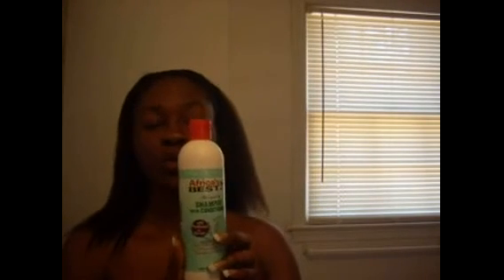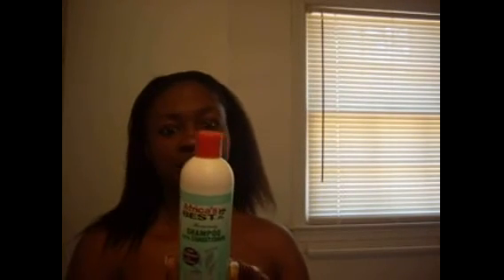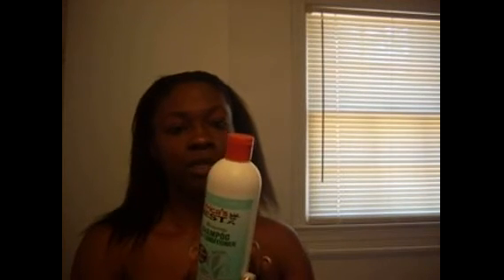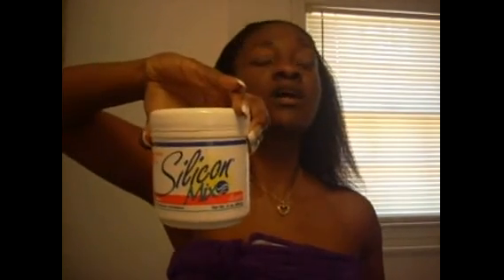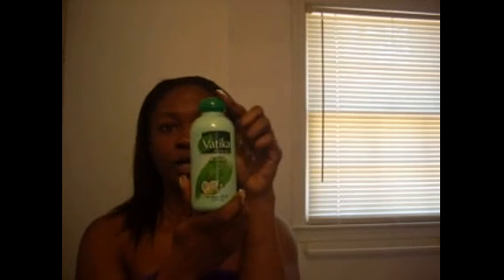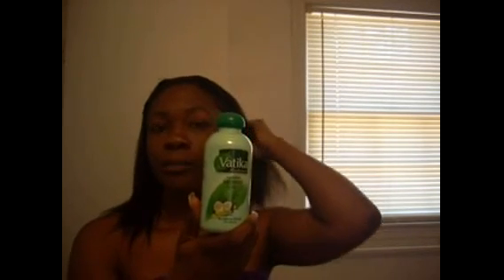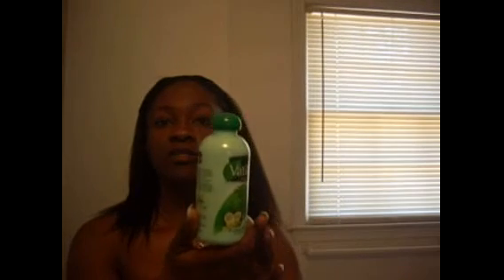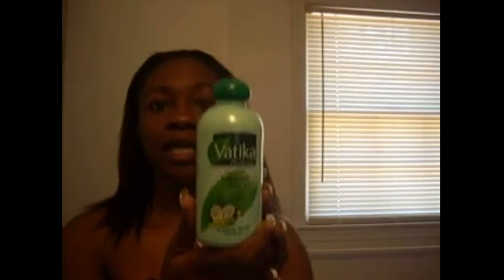Wash day routine/length check March 2014